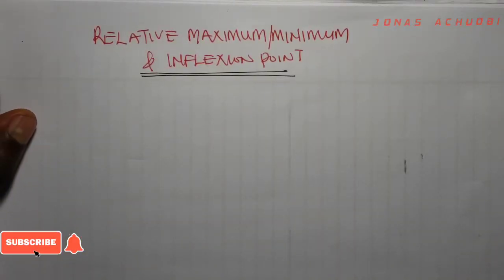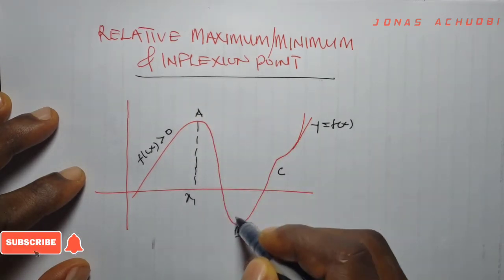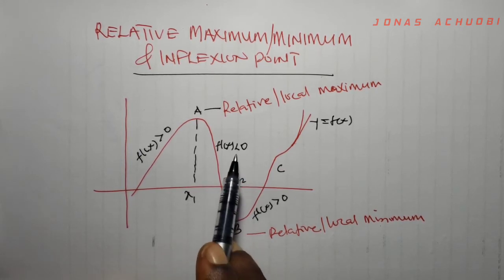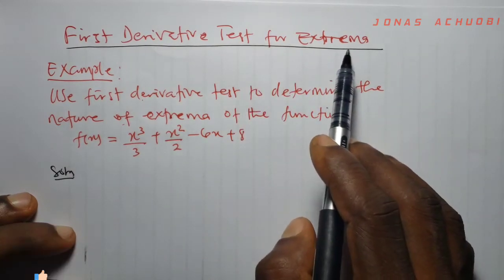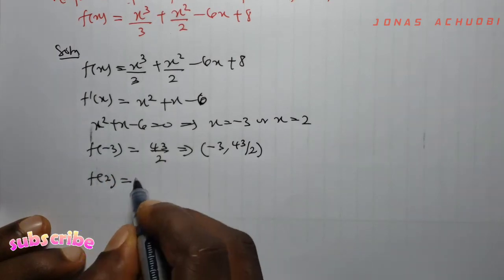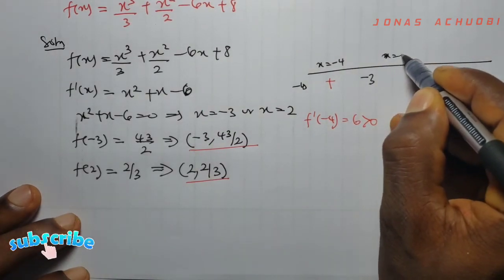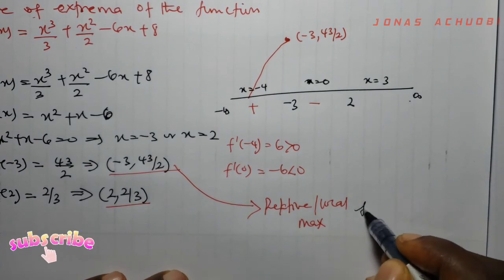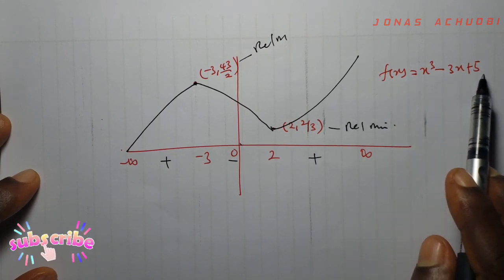First Derivative test for Extrema|Example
First Derivative test for Extrema|Example. This video explains how  to use first derivative of a given function to determine the nature of its critical points as relative maximum, minimum or inflexion points. At a relative maximum, the slope will change sign from positve to negative, at a relative minimum, the slope will change sign from negative to positive and at an inflexion point, there is no change in sign for the slope.

for increasing / decreasing functions
for interval of increasing / decreasing functions